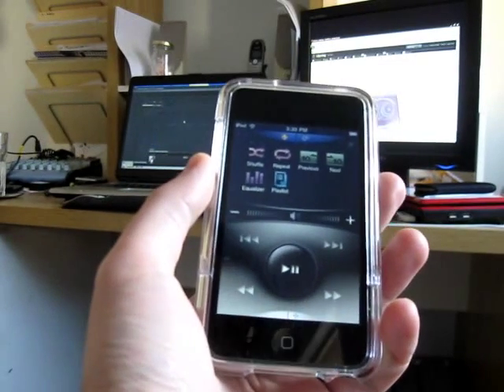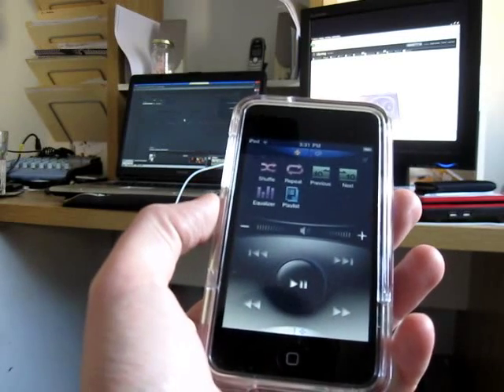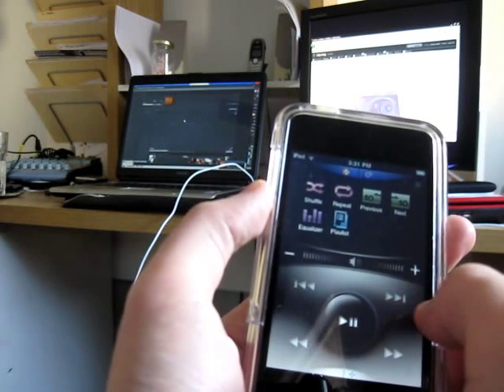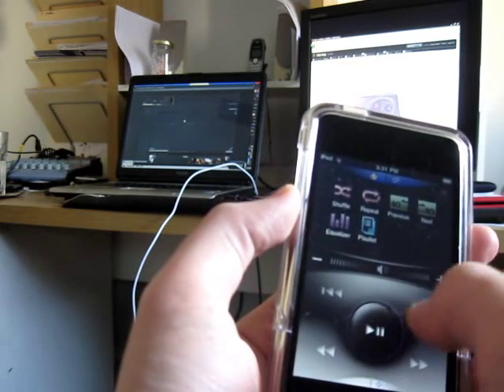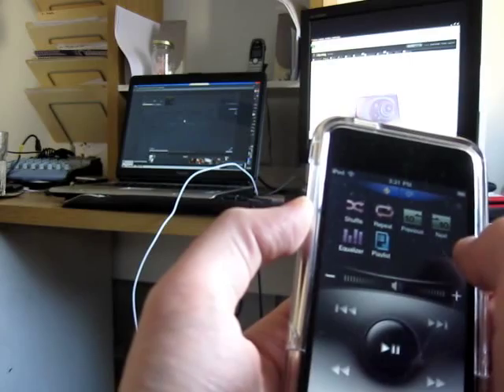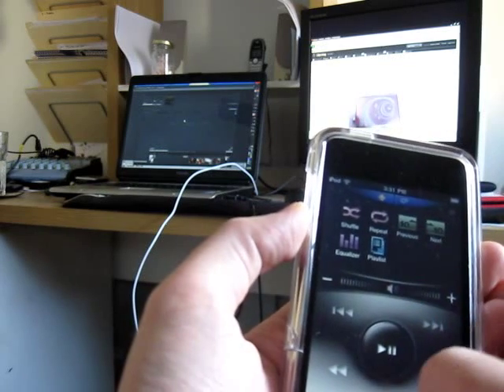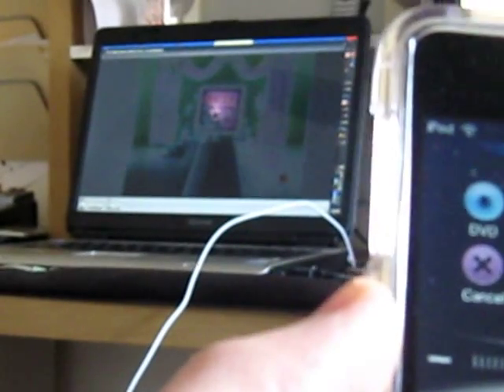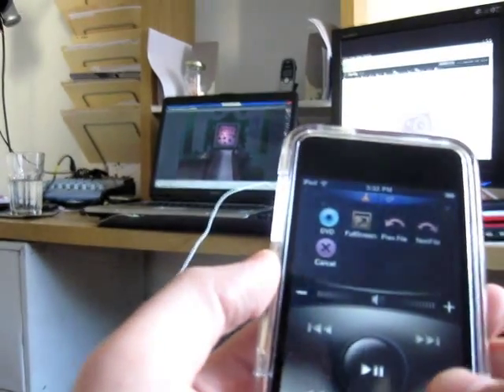RemoteX iPhone app lets you control Winamp, iTunes, VLC, Windows Media Center, more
RemoteX media remote control for the iPhone and iPod touch.